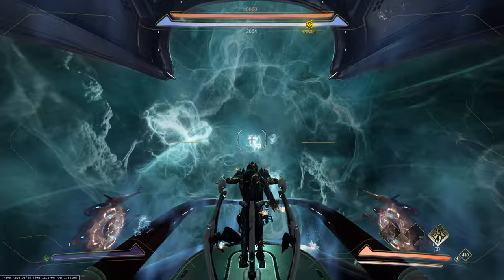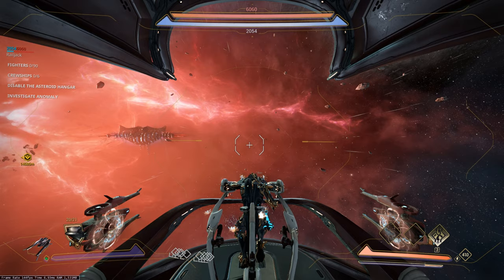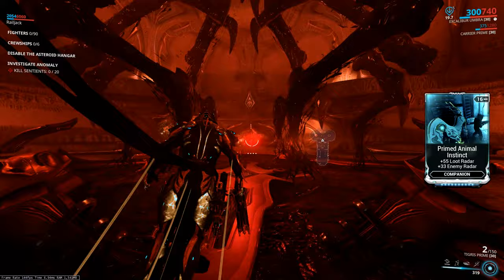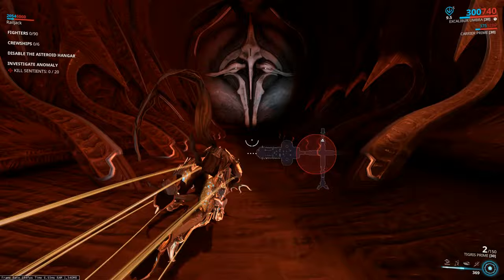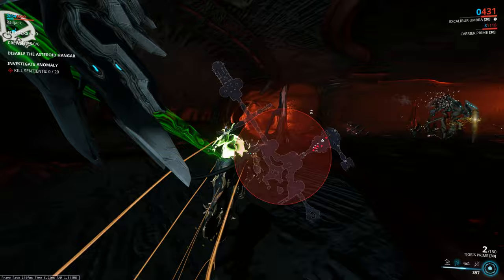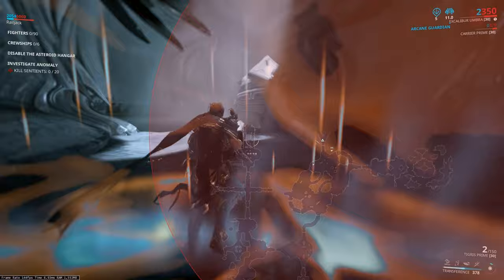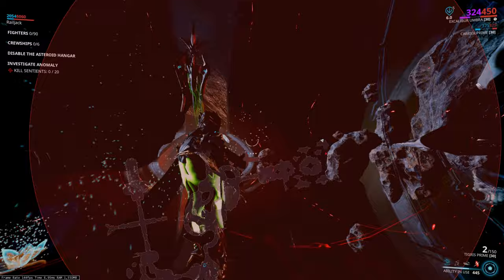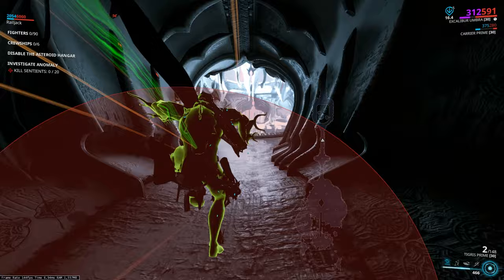Warframe : How to Farm Rare Caches - Sentient Anomaly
Sign up for Warframe and get a free 7 day XP/Affinity booster

The absolute best legitimate method in farming rare caches on the new Sentient Anomaly spawn in Veil Proxima. Warframe Empyrean added a new ephemera and five new captura scenes and if you want them, use this method.

In Warframe, players control the members of the Tenno, a race of ancient warriors who have awoken from centuries of cryosleep to find themselves at war with the Grineer, a matriarchal race of militarized and deteriorated human clones built upon metal, blood, and war; the Corpus, a mega-corporation with advanced robotics and laser technology built upon profit; the Infested, disfigured victims of the Technocyte virus, a reference to Dark Sector; and later the Sentients, an alien force of mechanical beings returning from the Tau system after being driven back centuries ago.